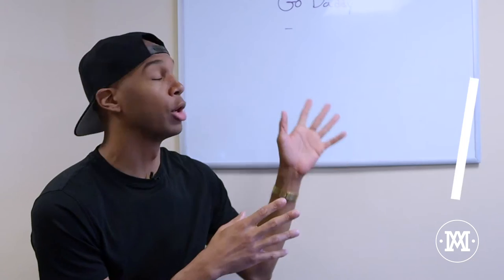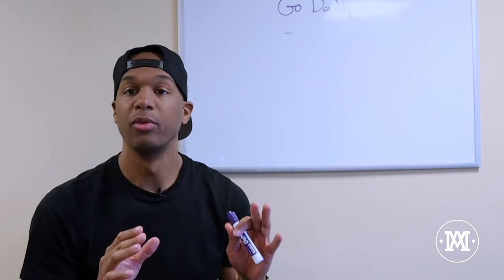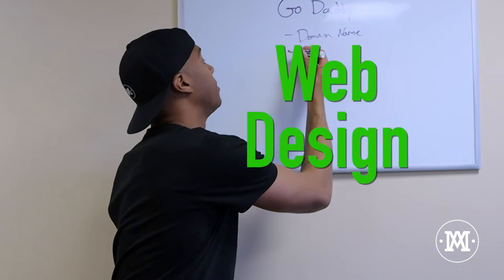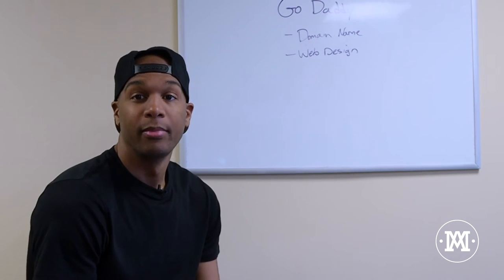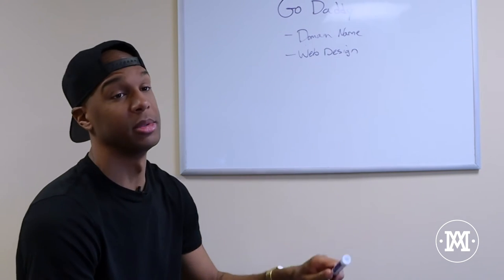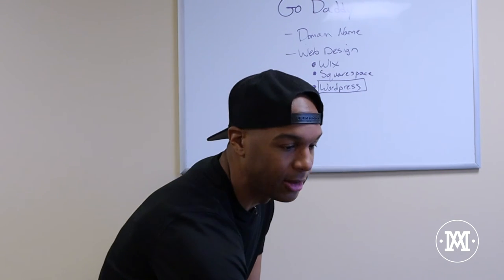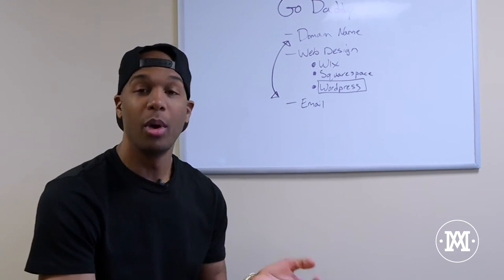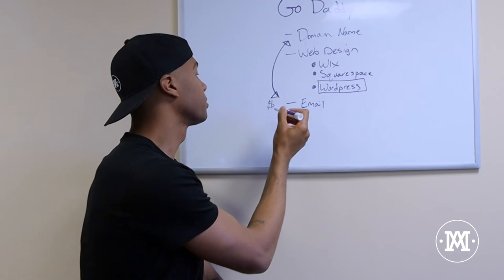Lesson 7: Go Daddy Crash Course